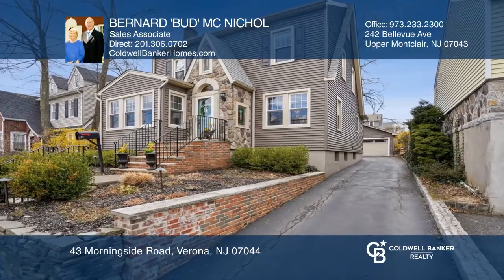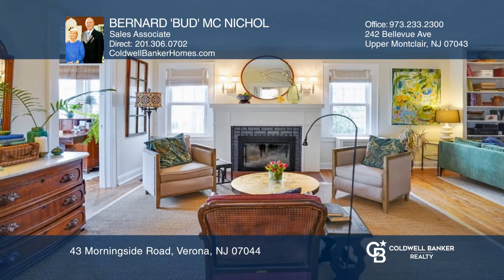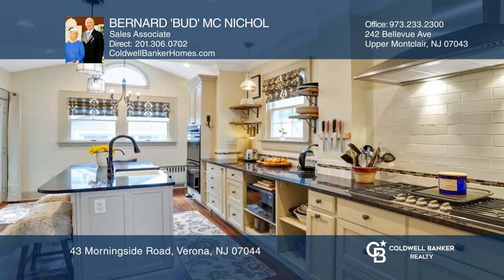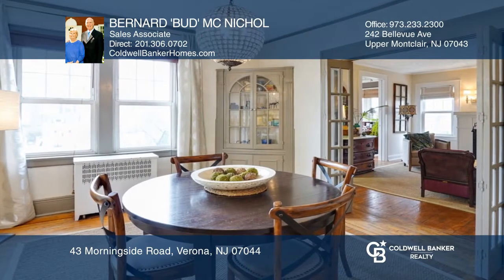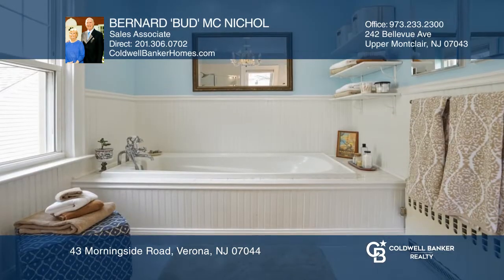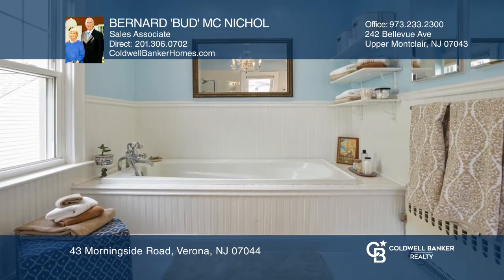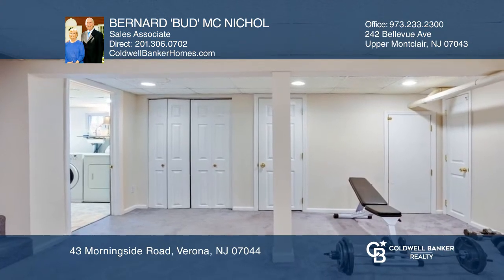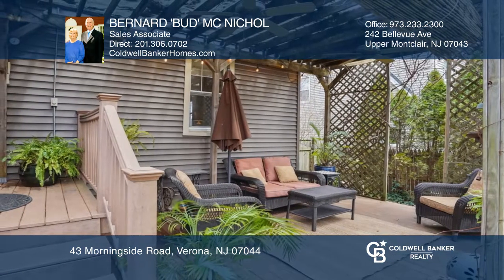43 Morningside Road Verona, NJ | ColdwellBankerHomes.com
43 Morningside Road, Verona, NJ

"Good morning(side) Sunshine"! Welcome to this super Southside Verona Colonial. Entry foyer with stained glass to living room with fireplace, TV room and front porch/office. Then on to perfect dining room and kitchen for all the yum you can create. Mudroom too! Second-floor bath with six-foot spa tu